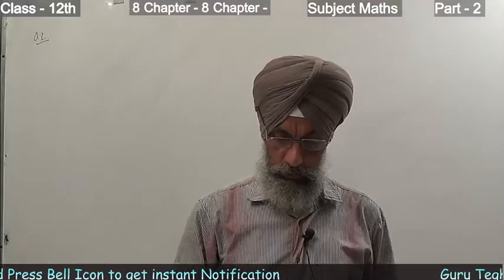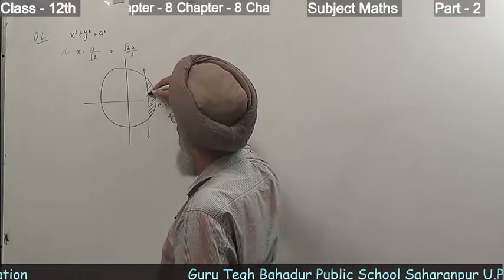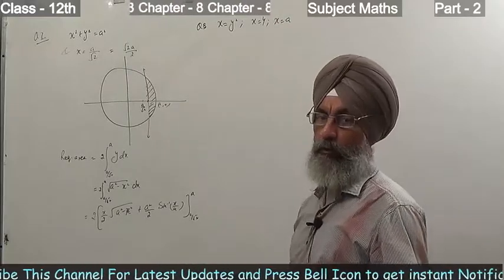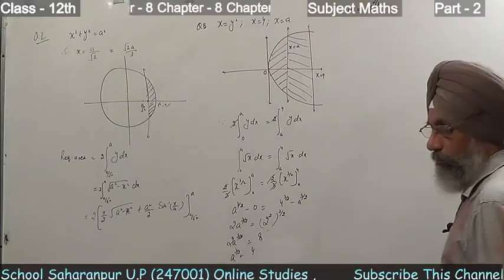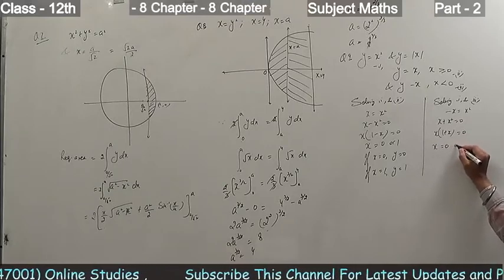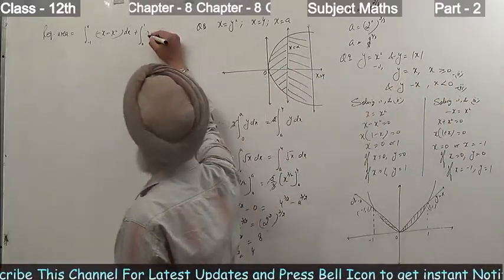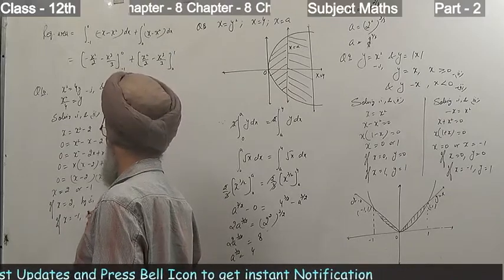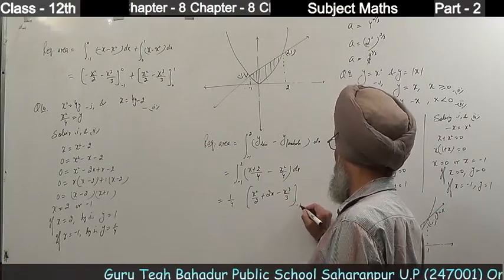Part 2 Chapter 8 Subject Maths Class 12th